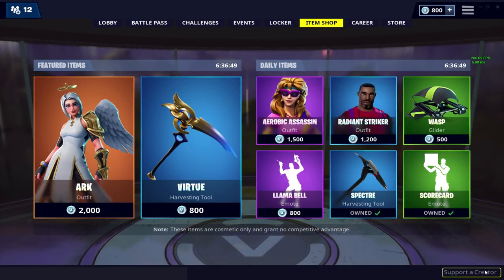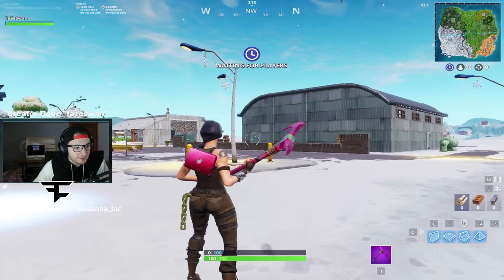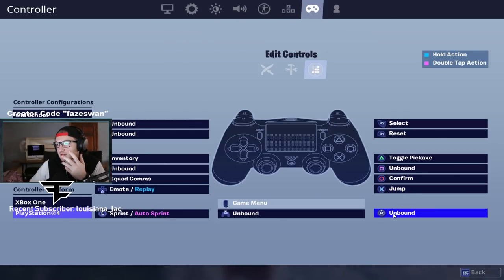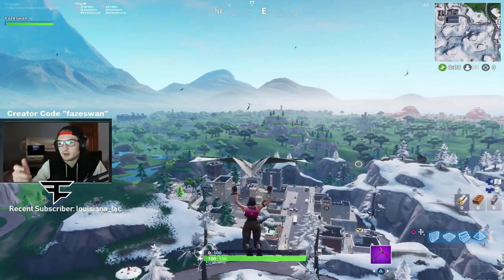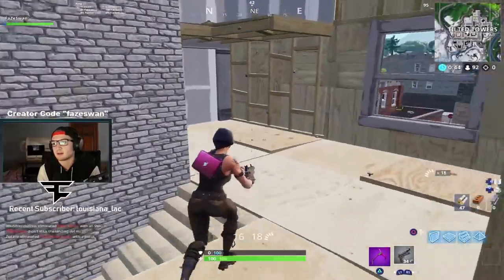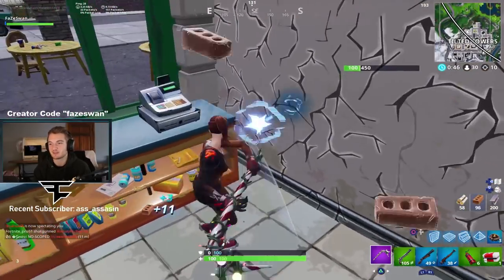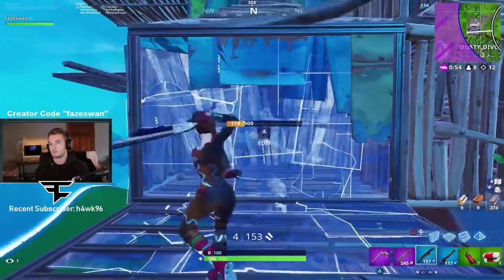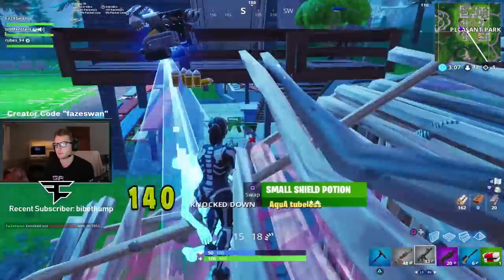Why I changed the "edit reset" button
Changing my edit reset button